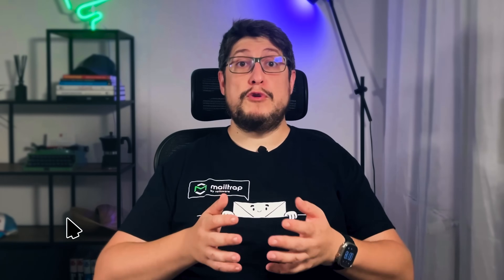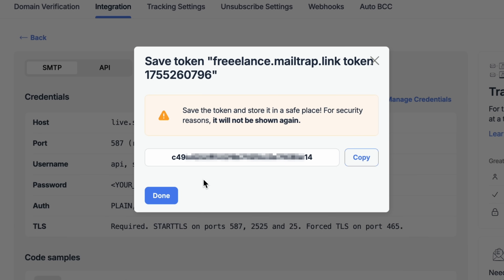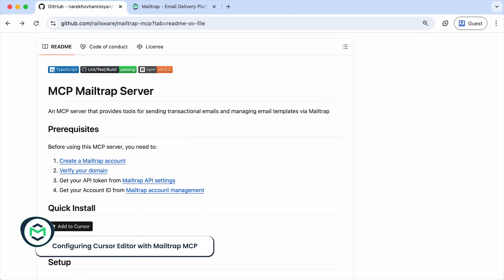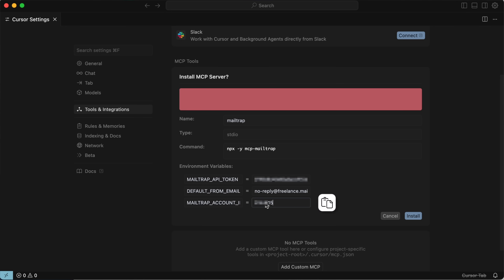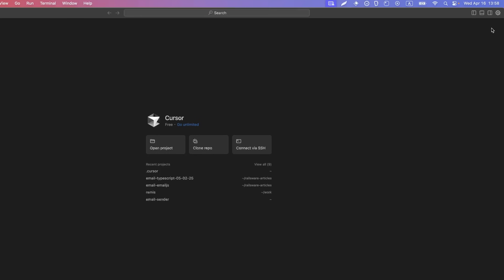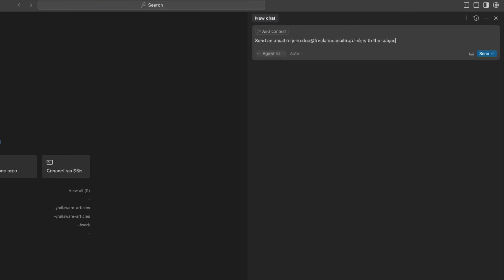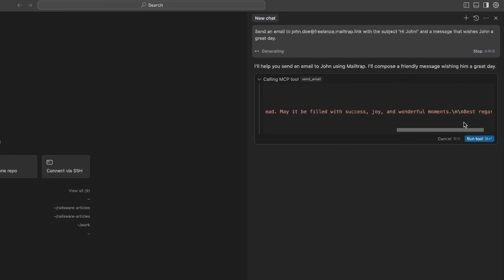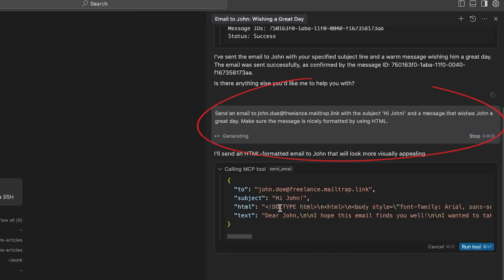Send emails from Cursor in 5 minutes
In this Cursor tutorial, find out how to send email with Cursor in under 3 minutes. We cover all the steps from connecting Cursor AI to Mailtrap MCP server, to dissecting Cursor AI email sending. Add emails into your AI coding stack with Mailtrap Cursor combo.

00:00 - Intro
00:15 - Prerequisites
01:08 - Configuring Cursor AI with Mailtrap MCP server
01:59 - Sending emails